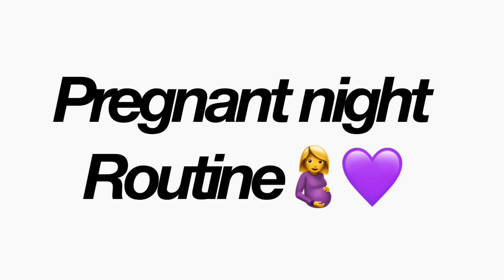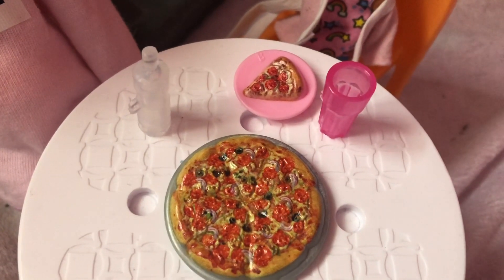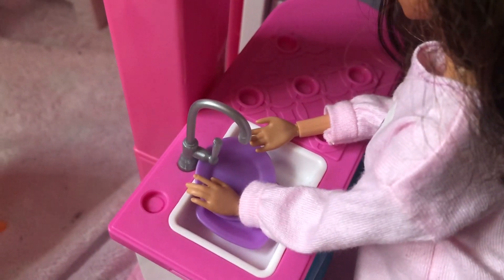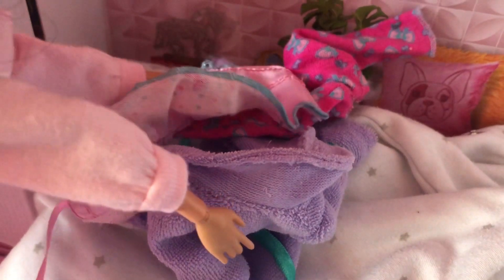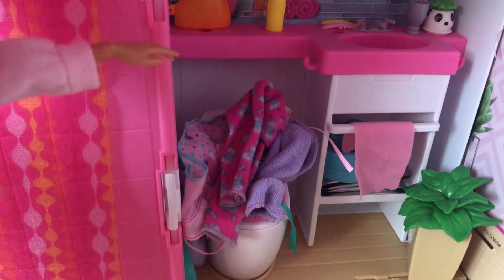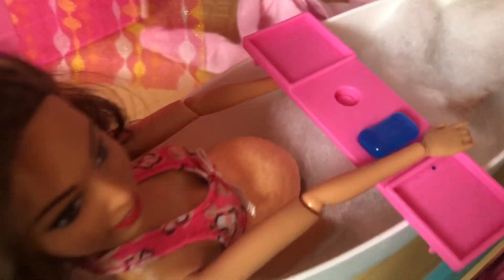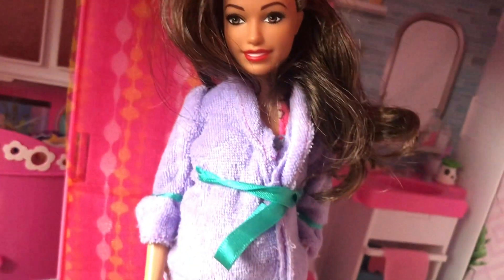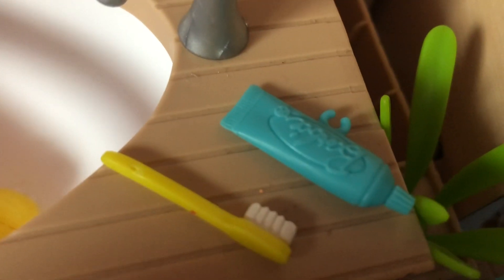Pregnant Barbie Doll Night Routine in the dream house!!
Pregnant barbie night routine in the dream house with her toddler! In this video Emma shows you her night routine including bath time, tv and sleeping!!